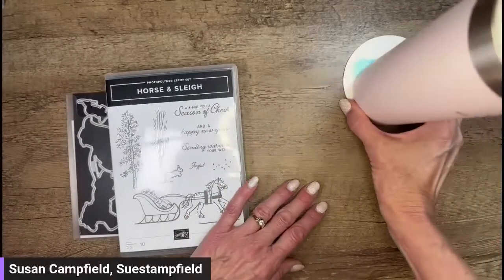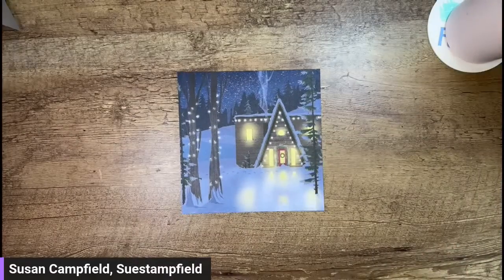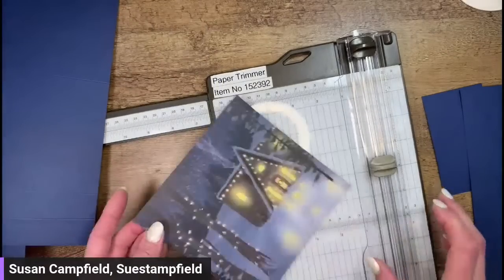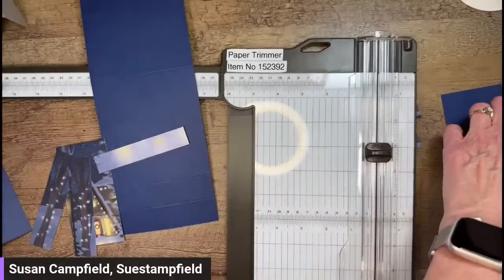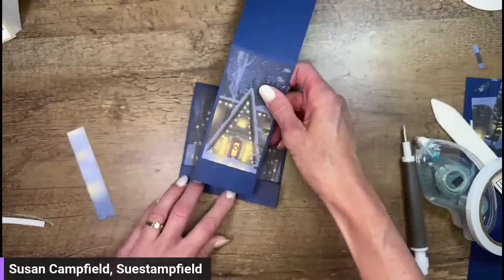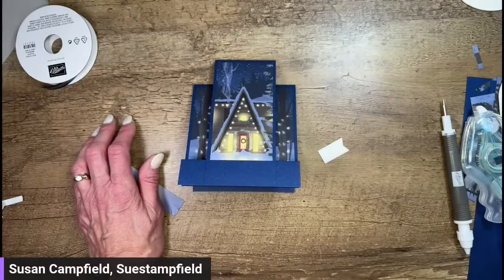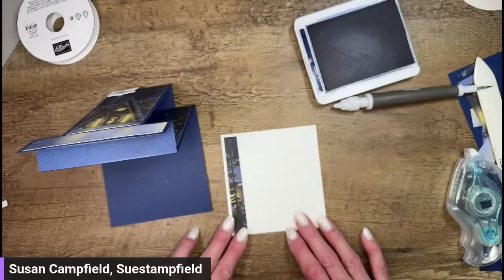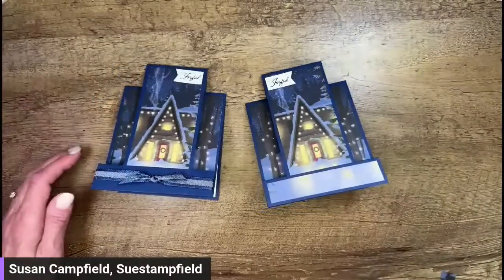So Easy!! Beautiful Faux Step Fold Card with One Horse Open Sleigh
Let's create a beautiful fun fold card together!
Do you need more creative ideas? I can help! Sign up for my weekly free project sheets, right in your in box!

Do you love fun fold cards? Check out the Crafternoon Creative Escape Tutorial Bundles for loads of amazing fun fold cards